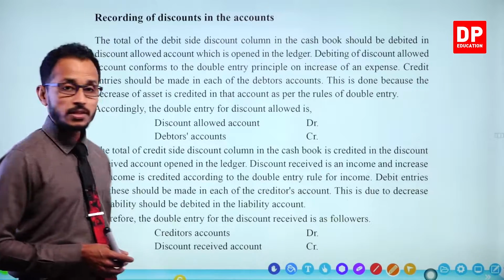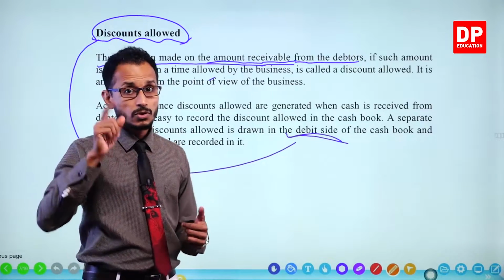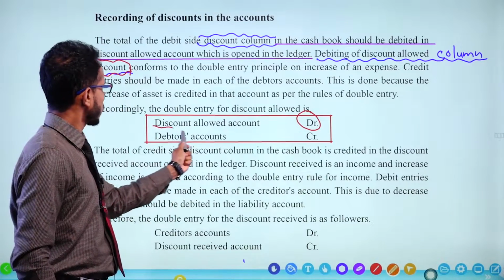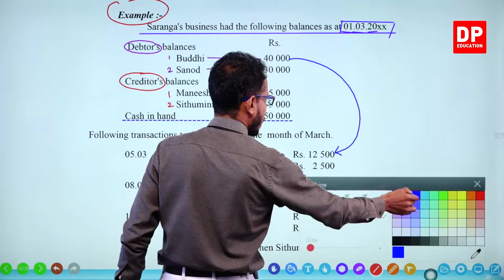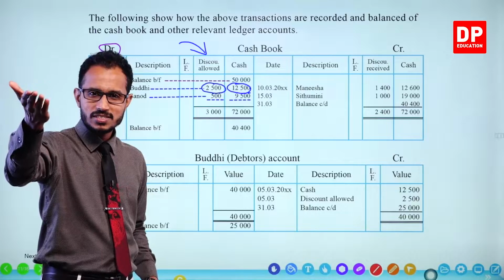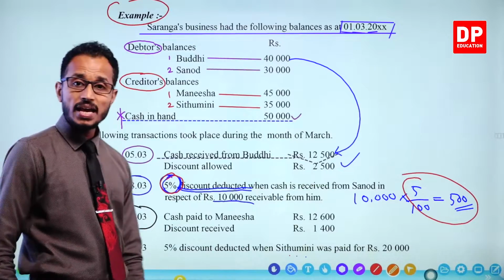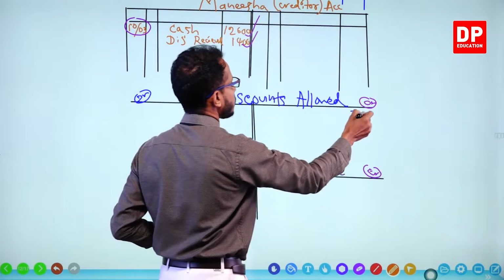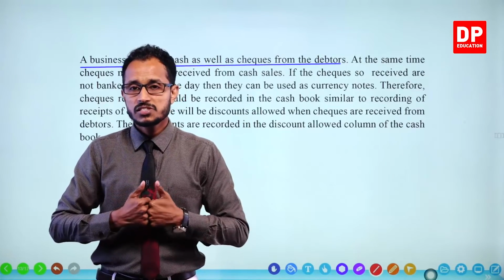Lesson 8. Cash Book and the Petty Cash Book - Part 05 | Business and Accounting Studies | Grade 10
Lesson 8. Cash Book and the Petty Cash Book

Part 01

Part 02

Part 03

Part 04

Part 05

5.1 Recording of the discounts in the accounts⏩00:00:00
5.2 Example⏩00:19:19

Part 06

Part 07

Part 09

Part 10